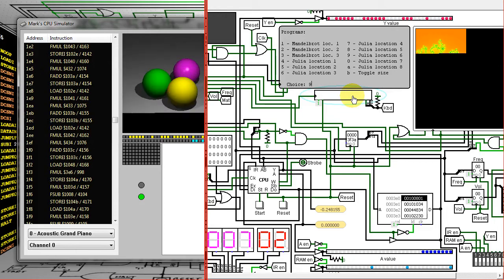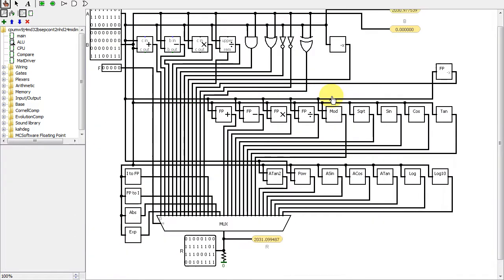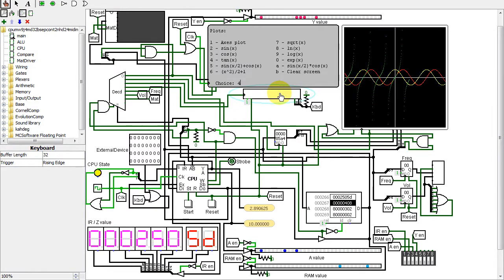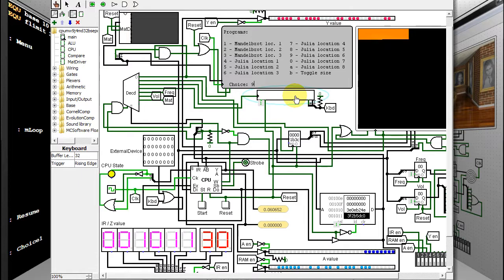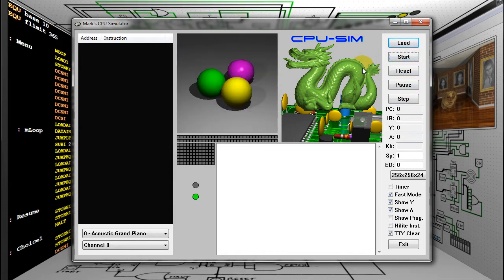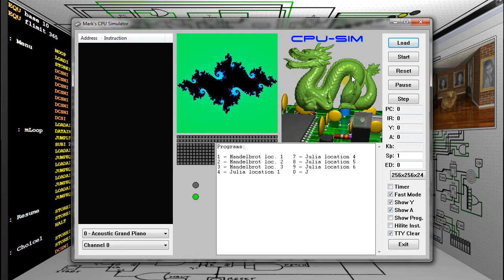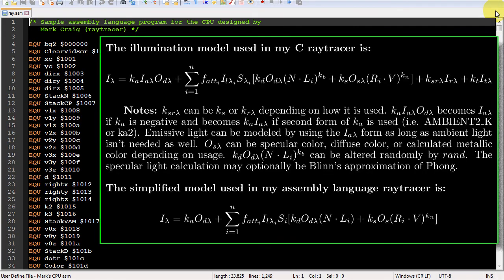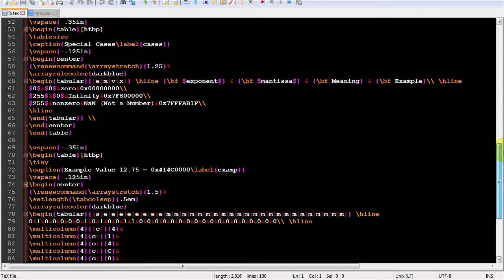My Logisim Floating Point CPU / Computer - (FPU) (Fractals, Raytracer, Etc.)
This video shows the addition of floating point components to my CPU which allows for more complex programs such as a raytracer, fractal plotter, and function plotter (all and more shown in video).  Also shows my graphical version of my CPU/computer simulator for this CPU.  This CPU is based on the 16 instruction microprocessor I designed for a homework assignment, but is now up to 100 instructions and counting.

   If you want to know more technical aspects of this CPU or want to know how it evolved, refer to my other CPU / Logisim videos (reverse chronological order):

   Links to various Verilog and VHDL  processing programs

Since the original creator of Logisim has discontinued work on it due to time constraints, others have created other versions using his code.  Here are some different "forks" of Logisim:

(Improved Logisim Evolution fork by the author of the Cornell version of Evolution)

(compiled program direct link.  Need to "java -jar logisim-evolution.jar")
(source code (needs to be compiled) - click "Clone or download")

(needs to be compiled. Click "Clone or download")

Also, Digital is a similar program:
(project page and download section.  Needs to be compiled.  Click "Clone or download")

Whichever Java package you choose, for safety reasons, you might want to disable the JAVA browser plugin if it gets installed (not to be confused with Javascript).